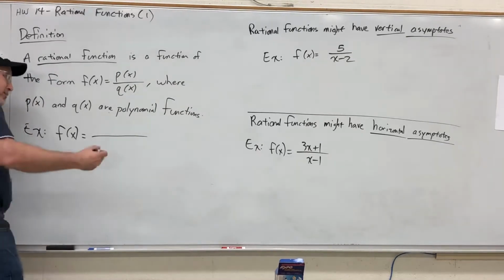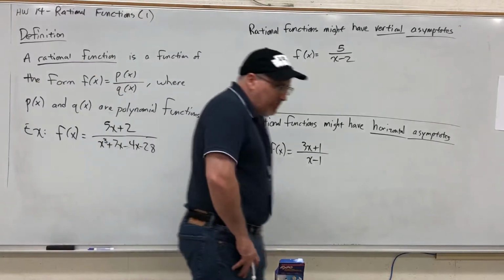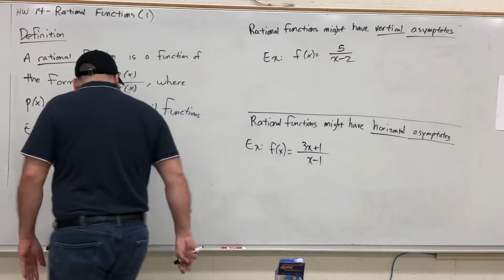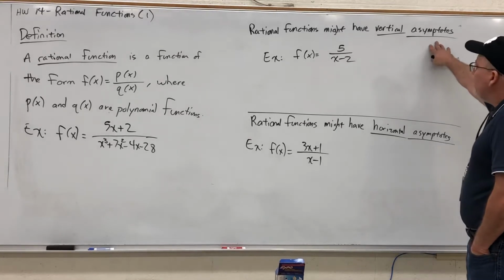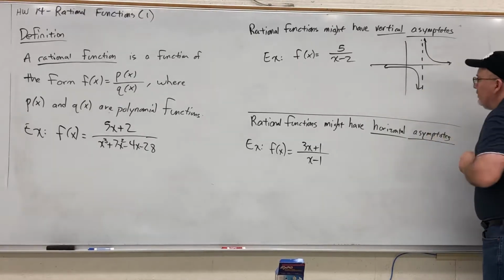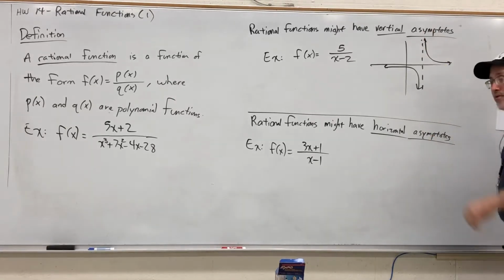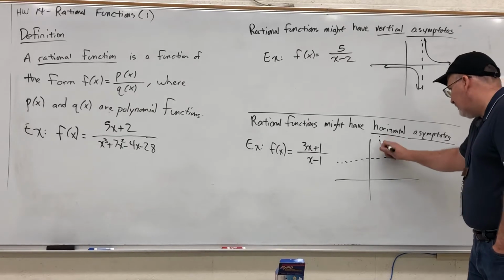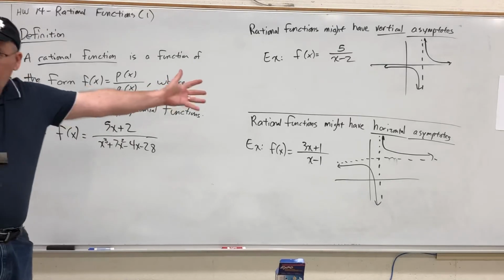HW 14 (1) Rational Functions - Definition